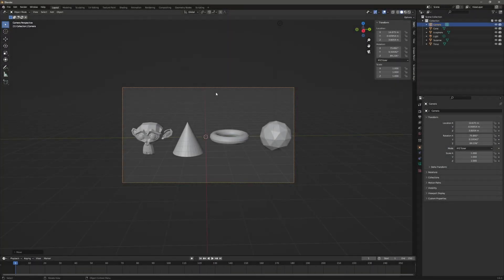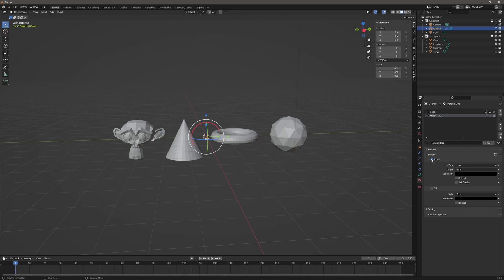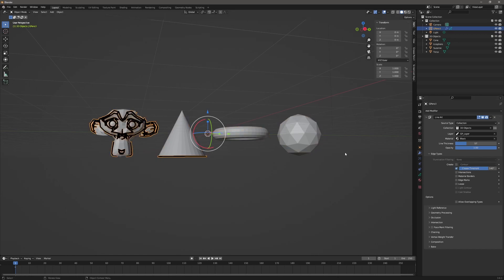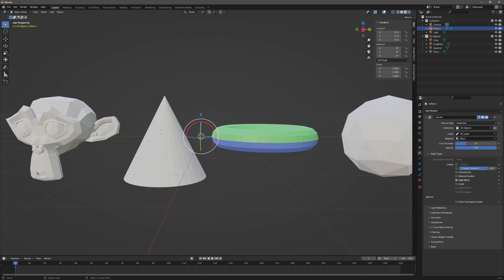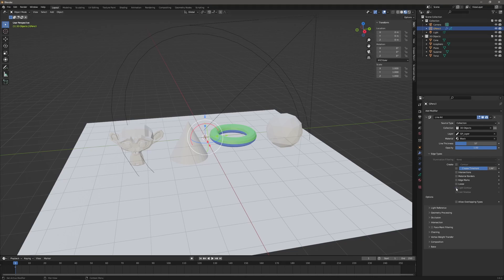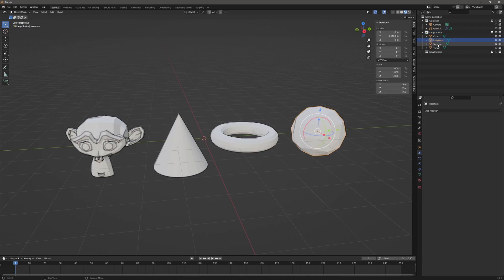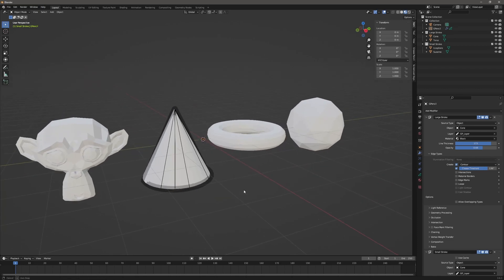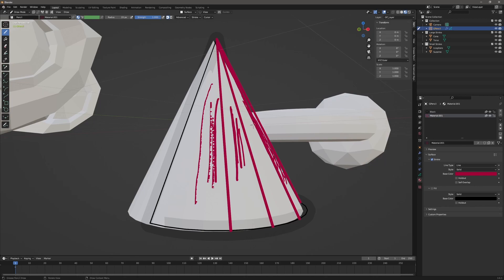Mastering 2D Line Art in Blender: Complete Guide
Blender Toon Shader Tutorial - Add 2D Line Art Outlines to Blender Models with Blender Grease Pencil

In this video, I’ll show you how to add outlines to your 3D objects by using a blank Blender Grease Pencil object and the Line Art Modifier. I’ll review all of the edge types you can use and provide examples.

0:00 – Intro
0:46 – Add a Blank Grease Pencil Object
0:56 – Add a Line Art Modifier
1:06 – Setting Up the Line Art Modifier
2:46 – Adjusting Line Thickness and Opacity
3:20 – Contour Edge Type
3:40 – How the Camera Affects the Lines
4:17 – Crease Threshold Edge Type
4:49 – Intersection Edge Type
5:11 – Material Borders Edge Type
6:16 – Edge Marks Edge Type
7:18 – Loose Edge Type
8:10 – Light Contour Edge Type
8:48 – Cast Shadow Edge Type
9:25 – Using Multiple Line Art Modifiers on an Object
13:11 – Drawing Strokes on an Object
14:16 – Outro